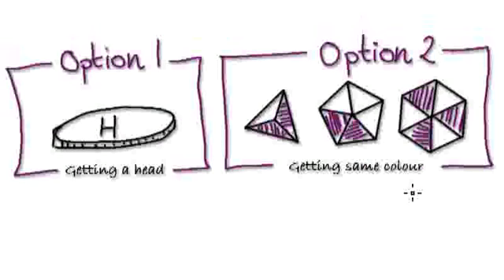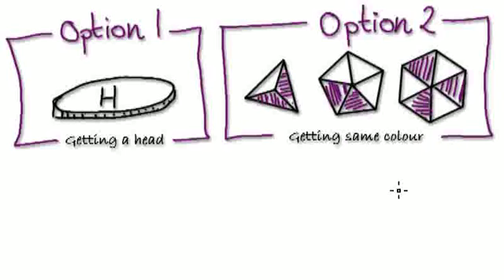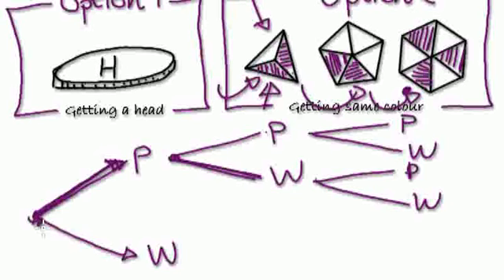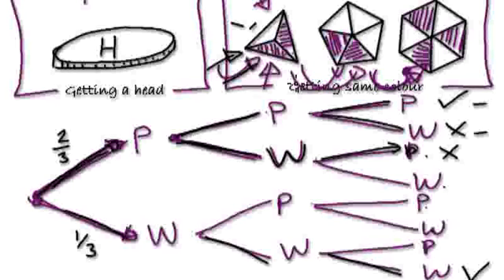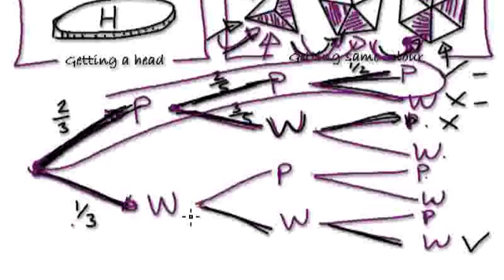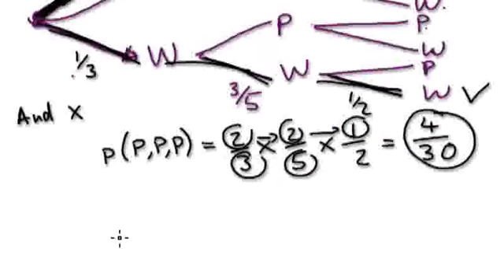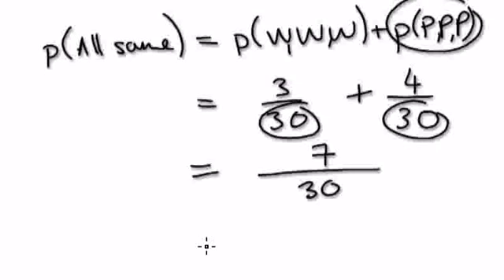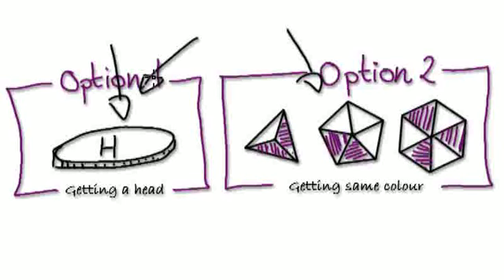Video 421 - Probability question with spinners